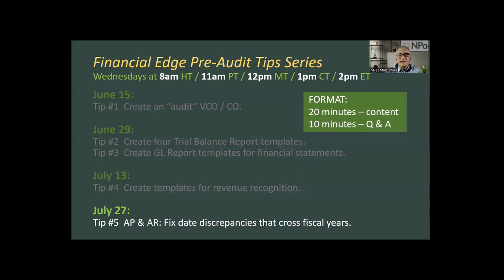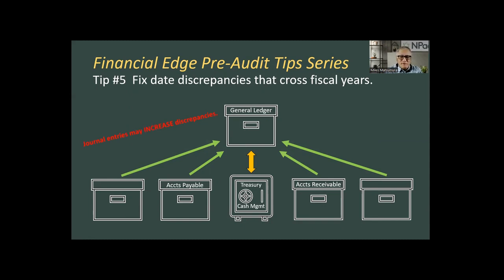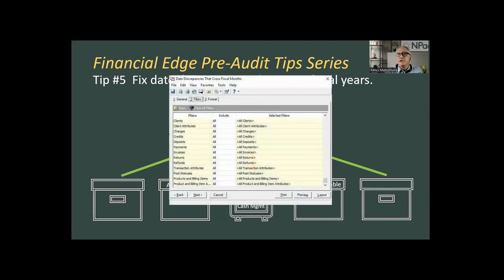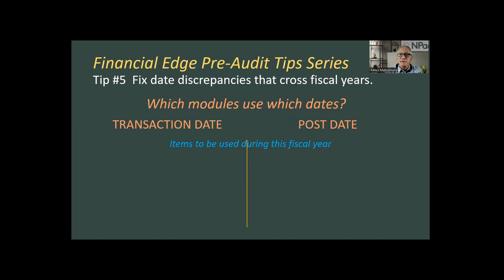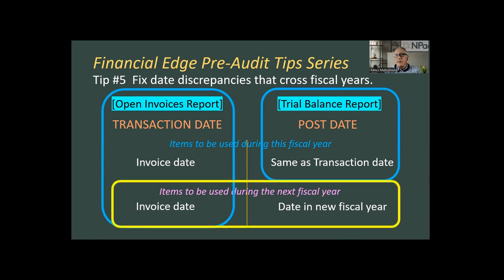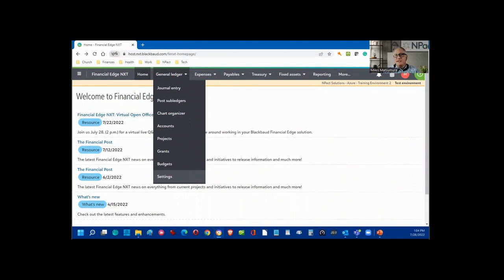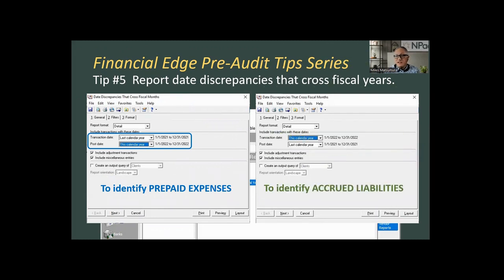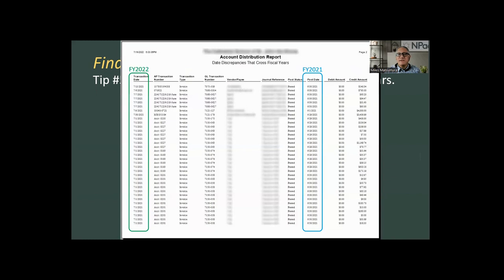FE Pre-Audit Tips 5: AP & AR: Fix Date Discrepancies that Cross Fiscal Years